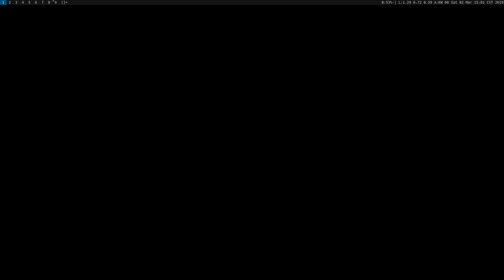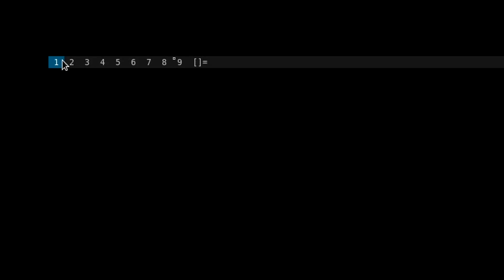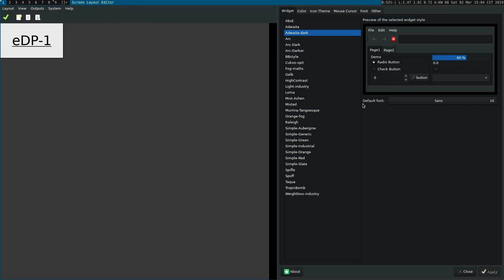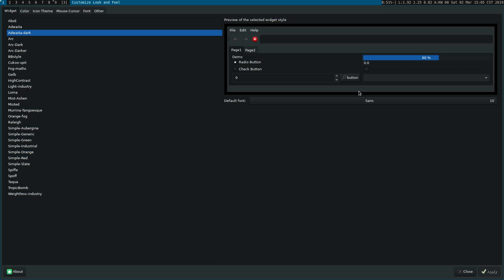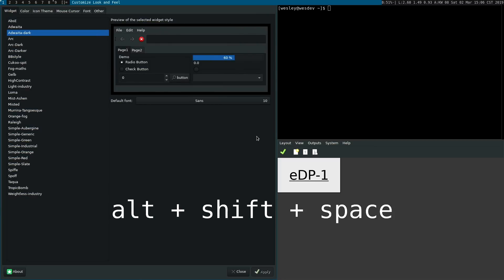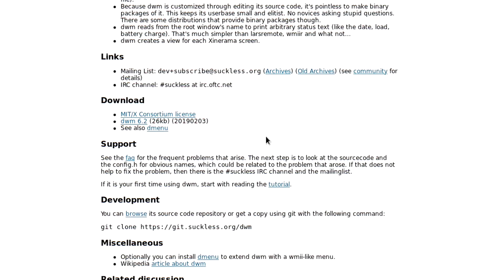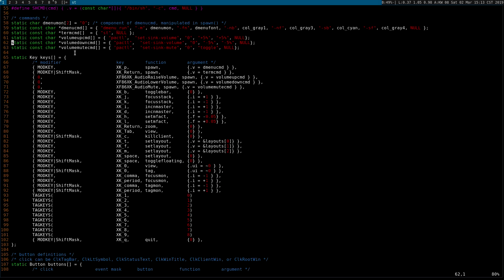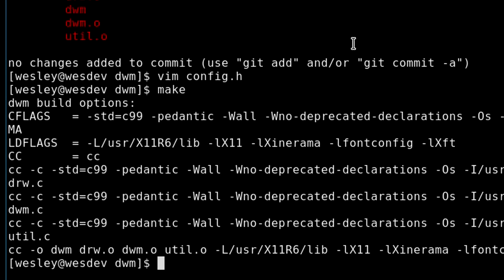Super MINIMALIST tiling window manager - dwm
Basic Usage of dwm: 1:02
How to get dwm: 6:28
How to configure dwm: 7:55

In this video I talk about dwm - Dynamic Window Manager. This is a super minimal window manager by the suckless group

dwmstatus source code (git clone): git://